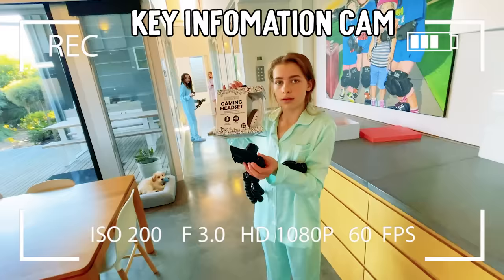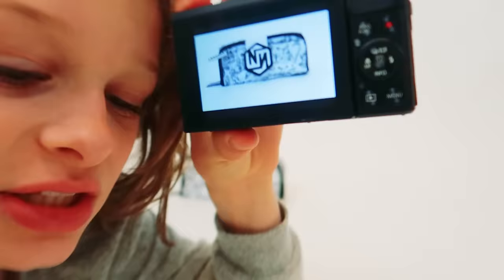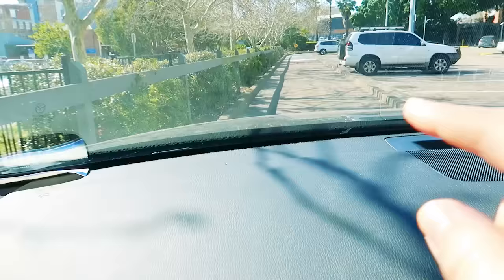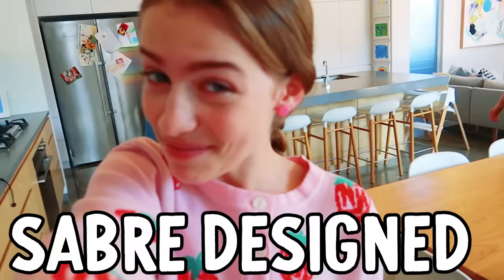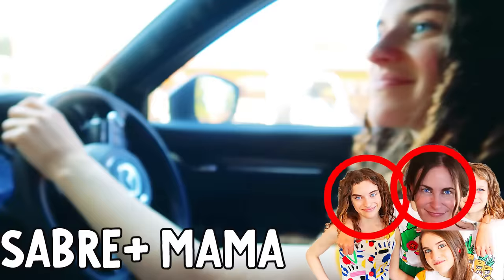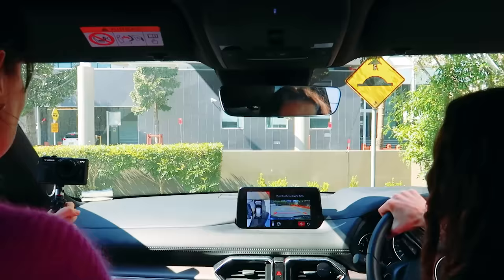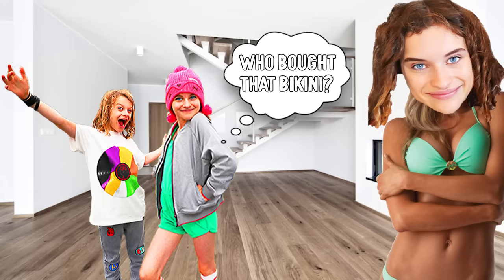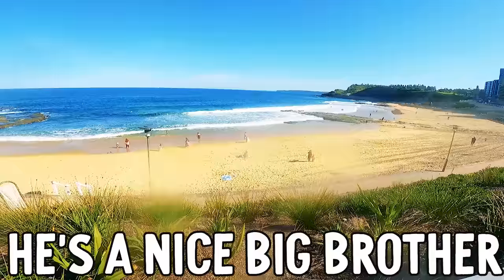EATING WHAT THE PERSON IN FRONT ORDERS w/the Norris Nuts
You won't believe what happened in the car park! also Whose present for Sabre was better?

In this video we find out what the Norris Nuts eat for the day as they have to order whatever the person in front of them orders. It leads to hilarious food choices that are so unexpected by the Norris Nuts. The Norris Nuts hope to eat Mcdonalds, KFC and Mexican food for 24hrs but what will they actually eat in their daily diet? Keep watching to see Biggy's surprise, Sabre's new swimwear haul, Naz shows new Norris Nuts shop products. Sockie gets a shock when something happens to a car at the carpark and the Norris Nuts call the police.